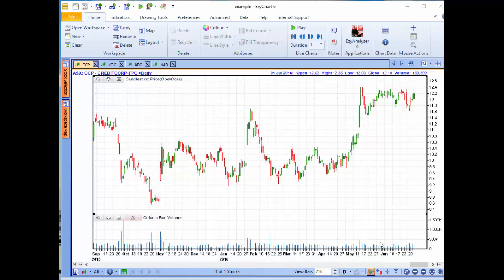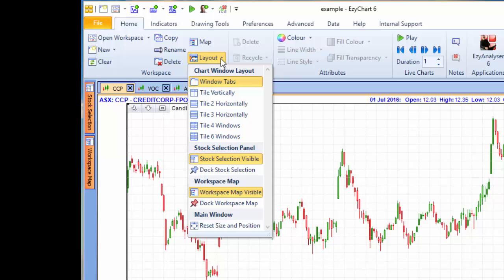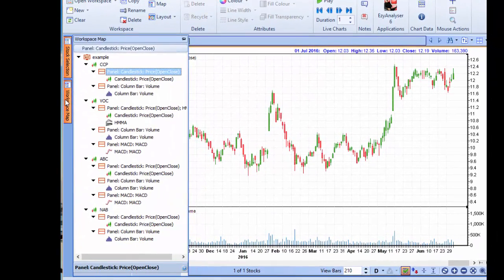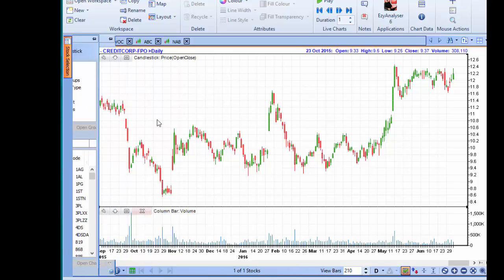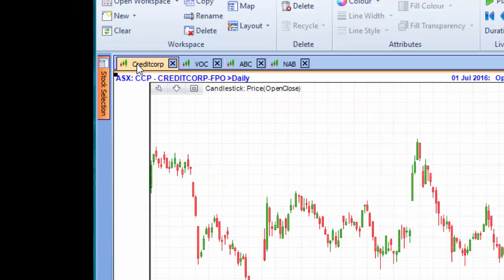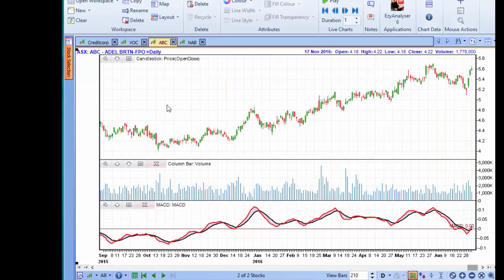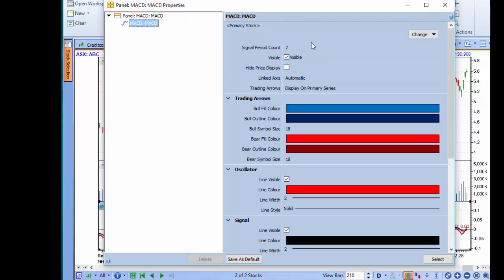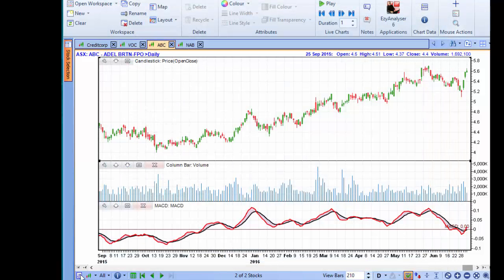EzyChart: The Workspace Map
Learn how to set up your EzyChart workspace your way and alter chart properties using the handy Workspace Map.